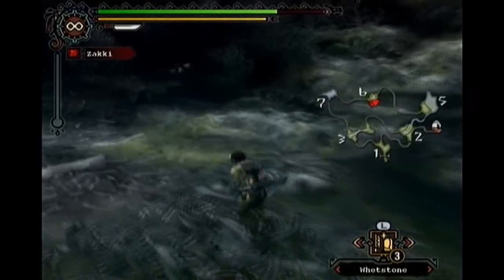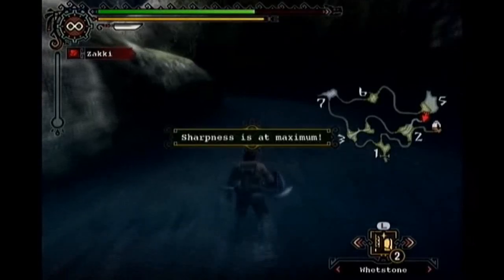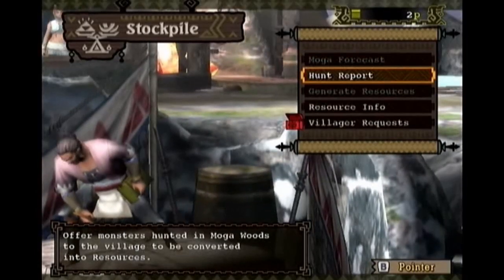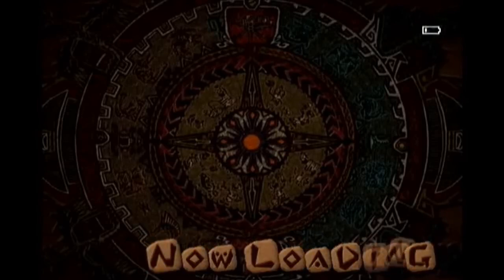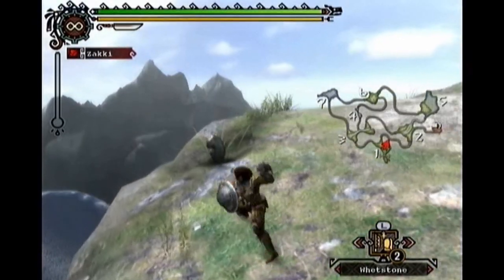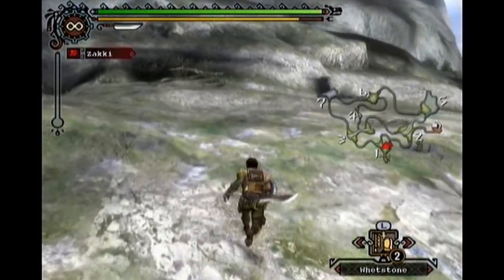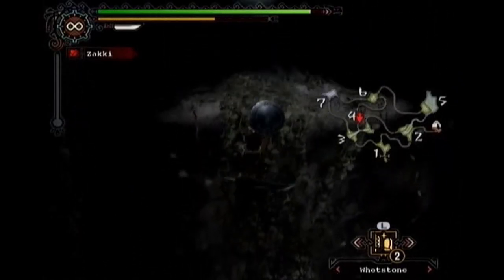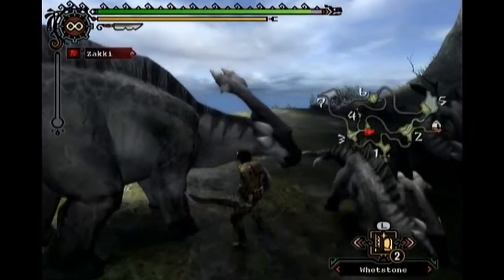Monster Hunter Tri -Gunner Mode- [Episode 3] - Iron Hunting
Every Big monster in the game done only with a Bowgun.
-Every big monster will be killed or captured at least twice, once with a Light or Medium Bowgun and once with a Heavy Bowgun.
A slight exception to the rule will be during two phases of the game:
-The small part at the beginning of the game where the player has no cash to buy a bowgun (or ammo, for that matter) and has to use the sword and shield until they can really start quests. The Bowgun must be obtained before the first boss is taken on.
-When the main story is done and the game is taken to online, the transition from Low Rank to High Rank will be shown at times with the other weapon classes to show them off. Low rank monsters will be exactly the same as all other monsters from single player.